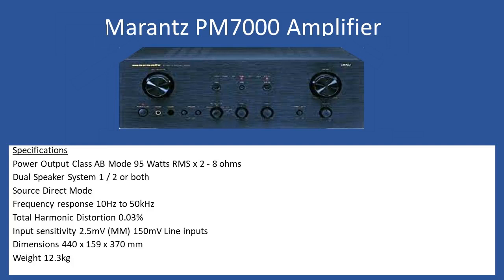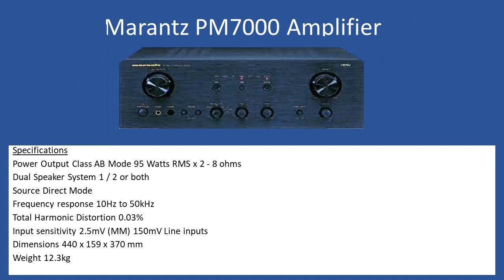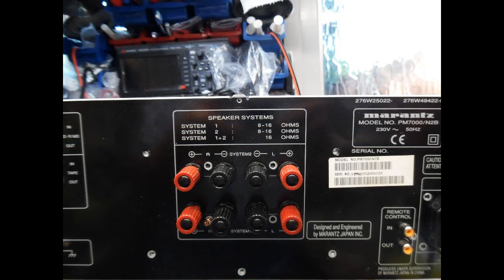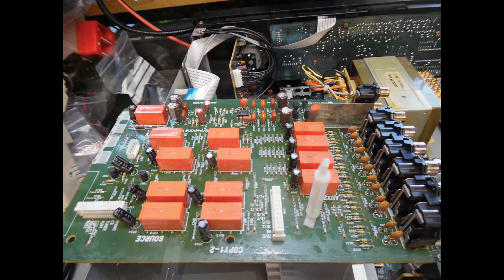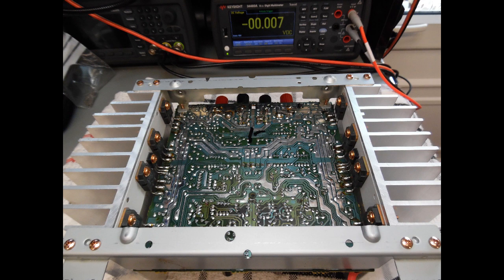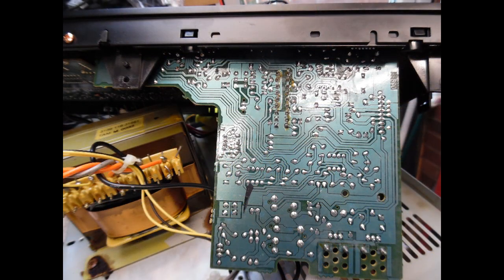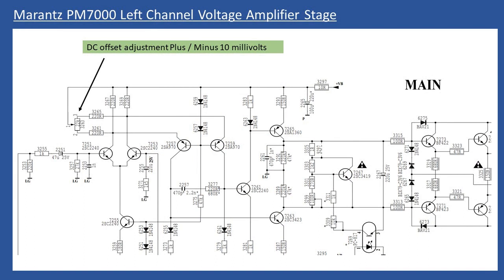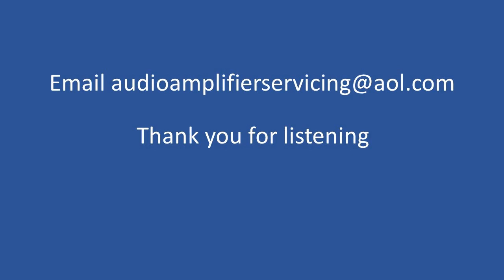Marantz PM7000 Amplifier Repair (With Audio Tutorial)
Fault
Intermittent loss of sound & randomly switching to protection mode.

Speaker protection relays replaced 24 VDC DP/CO.

Dry solder joints on all circuits boards re-flowed fixing the issue with the Amplifier switching to protection mode.

Bias for each channel set to 18 millivolts, DC offset set to minimum plus and minus 10 millivolts.

User controls and switches cleaned with De-Oxit to ensure noise free operation.